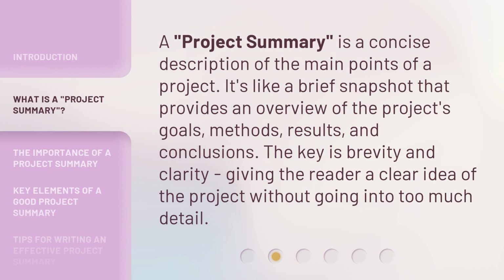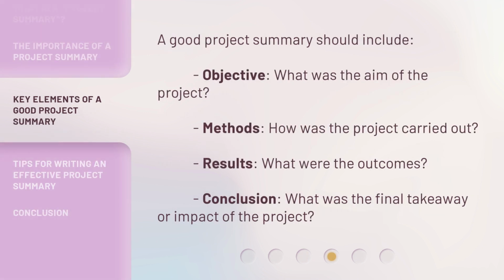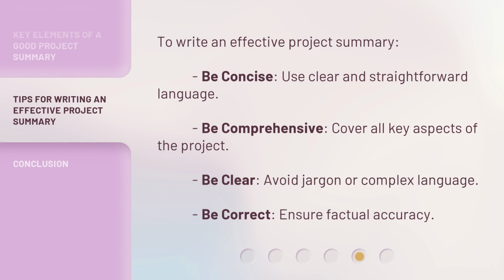Understanding "Project Summary" in English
Mastering the Project Summary: A Guide to Understanding in English • Unravel the secrets of the Project Summary with this comprehensive guide in English. Learn the essential tips and tricks to grasp its meaning and importance in various contexts. Enhance your understanding and excel in your projects with this concise and captivating video.

00:00 • Introduction - Understanding "Project Summary" in English
00:26 • What is a "Project Summary"?
00:50 • The Importance of a Project Summary
01:21 • Key Elements of a Good Project Summary
01:41 • Tips for Writing an Effective Project Summary